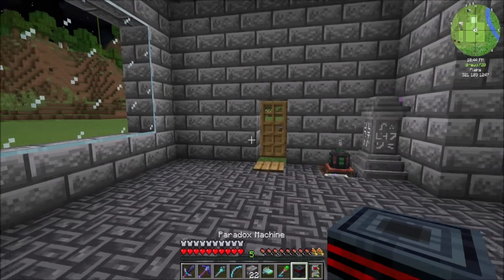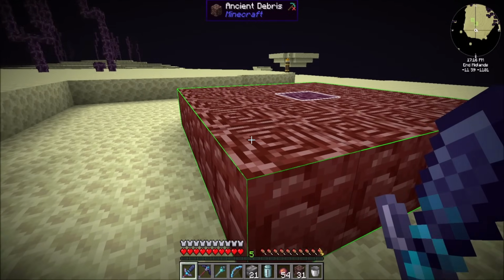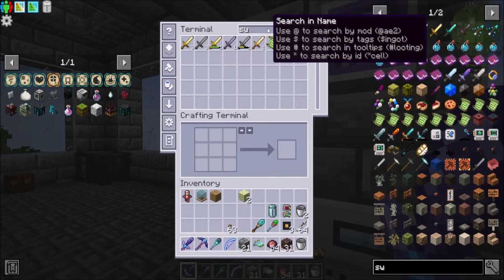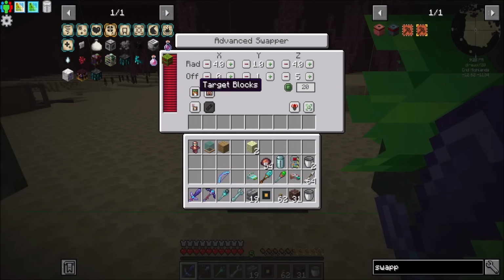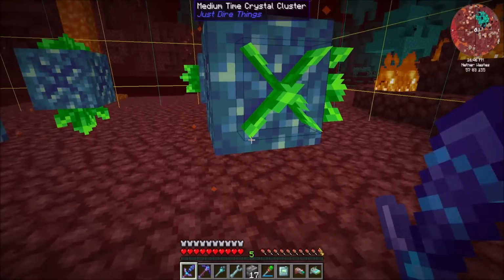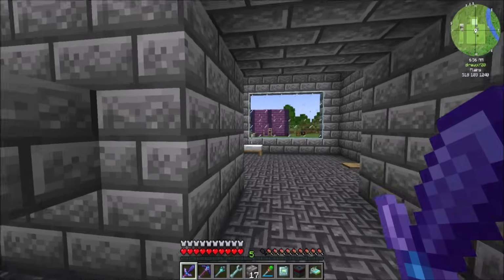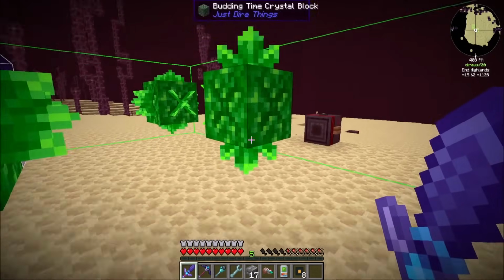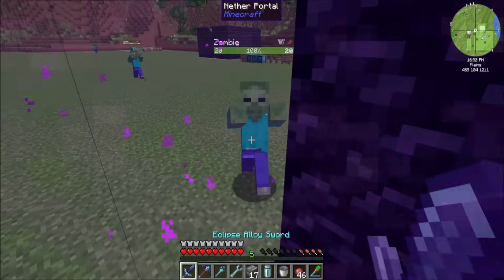LetsPlay S14E52 Automating Time Crystals Pt1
I purposefully made these automatable - but not easily!